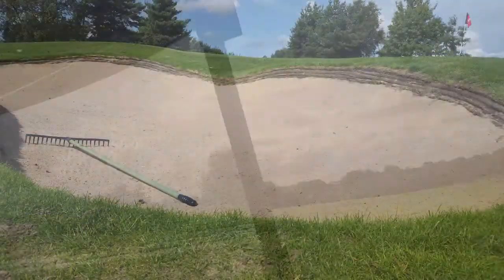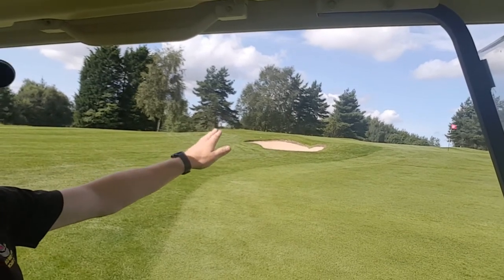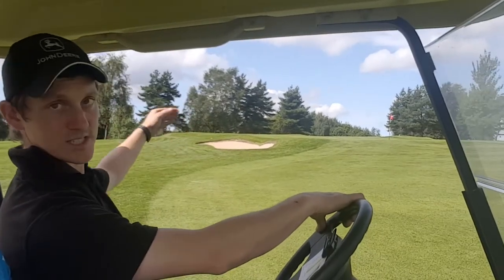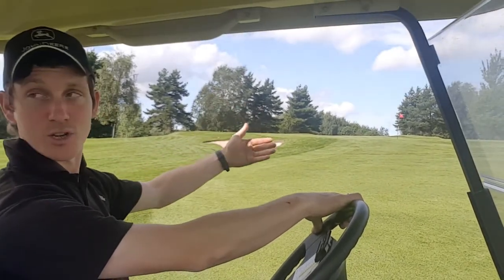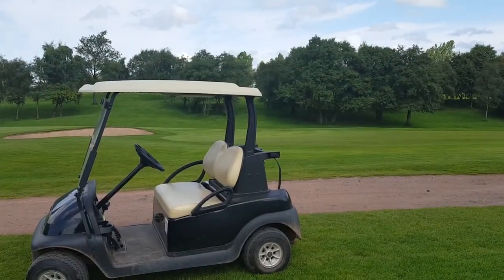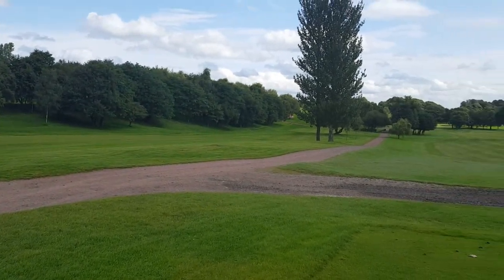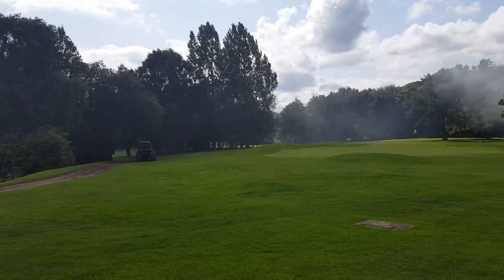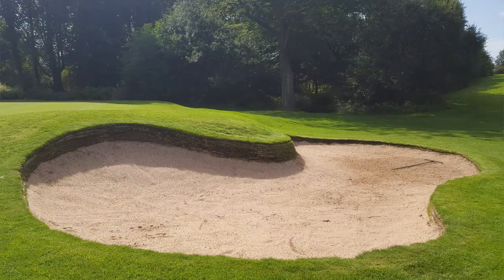Bunker work at Ashton-in-Makerfield GC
Rick Sinker, Head Greenkeeper at Ashton-in-Makerfield Golf Club, told us about his mission to completely redevelop his course's bunker setup. He hopes to achieve a sweeping, links-like feel.